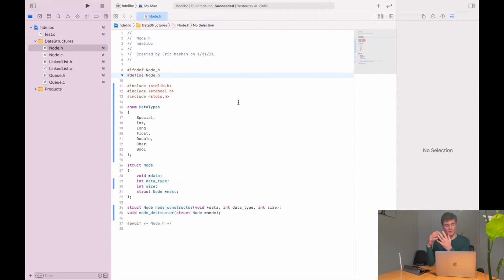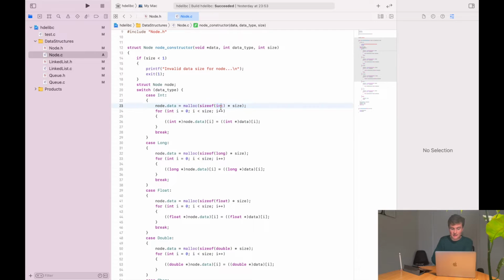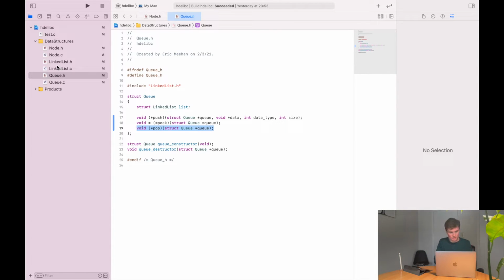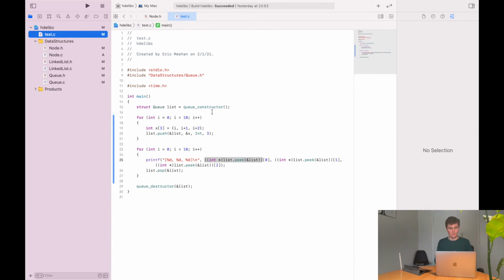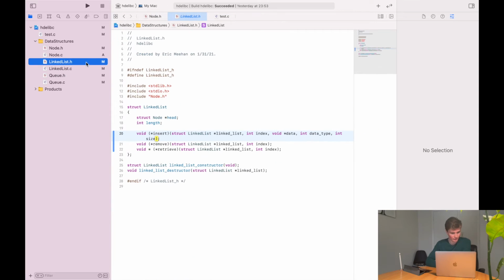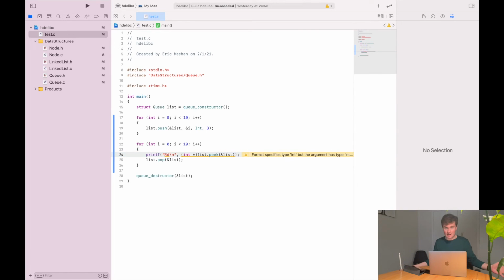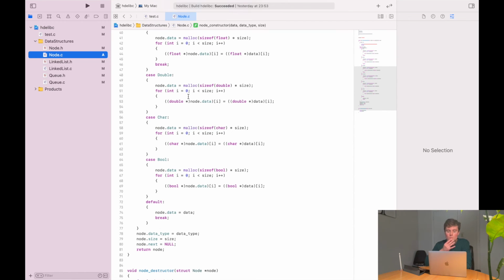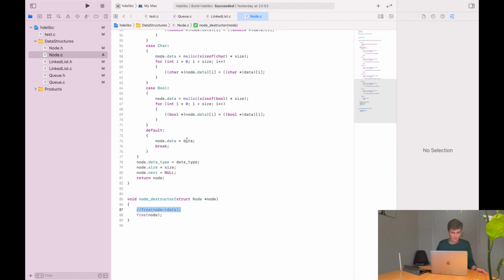Can you use dynamic data types in C?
Typically, C requires explicit data types; however, programs can be made dynamic by using a void pointer - that is, a pointer that has no associated data type.  By combining this with an enumeration for the names of data types, we can make programs behave dynamically.

This video is part of an open source project, the Homo Deus C Library, or hdelibc.  The code can be downloaded from GitHub: